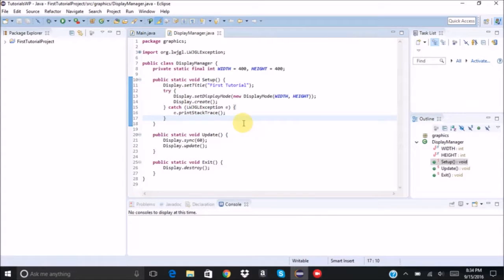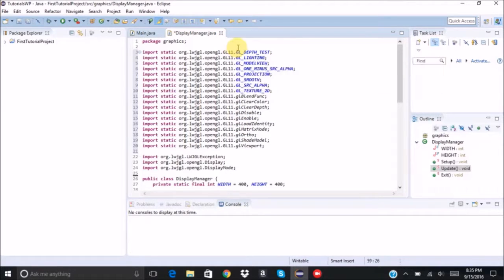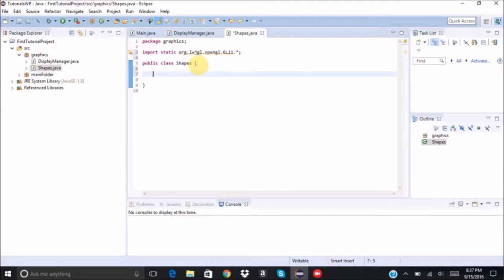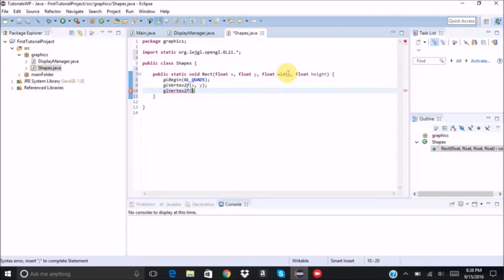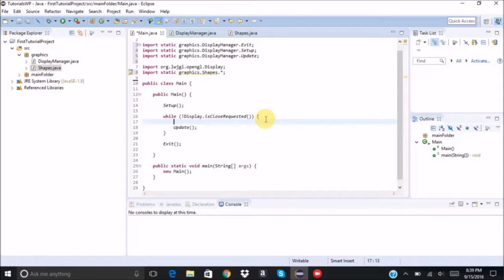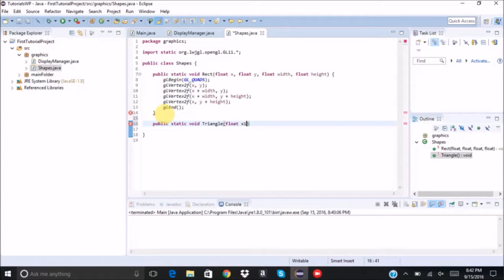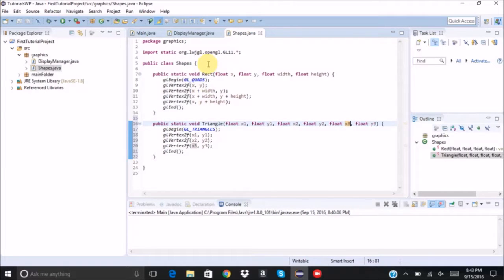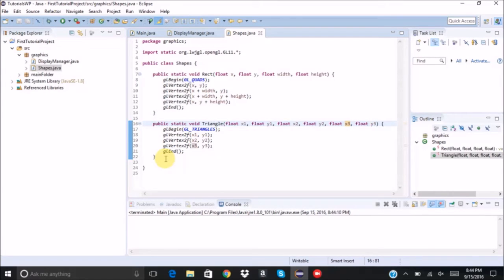Java Programming Tutorial (with LWJGL) #3 - Basic Shapes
Today, we work on some basic shapes using LWJGL. Unfortunately, I only had time to do the rectangle and the triangle. Next time, I will show you how to add color to your program so that it is not just black and white.

Questions? Suggestions? Drop them in the comments section below!